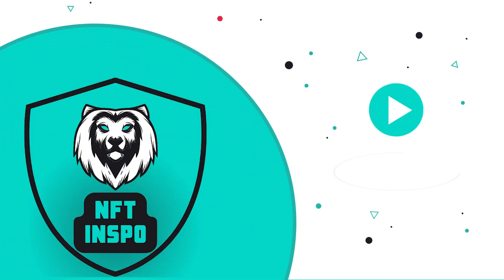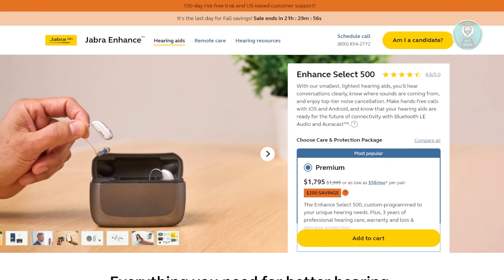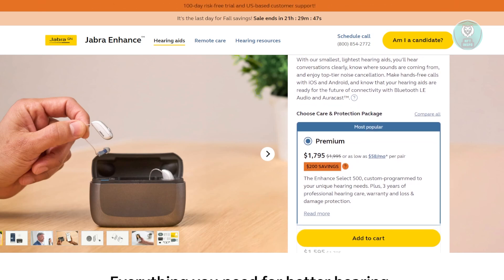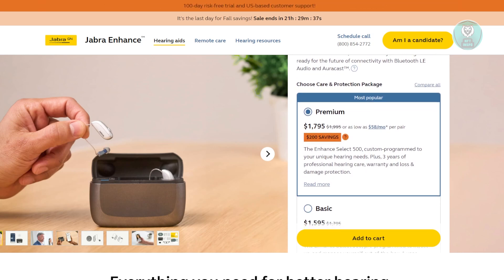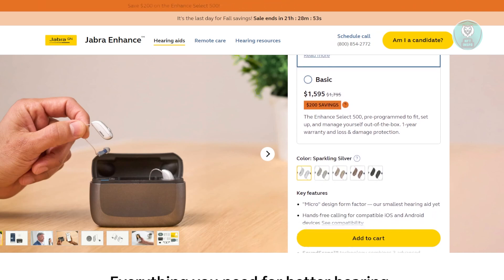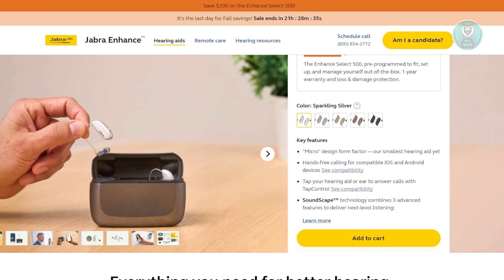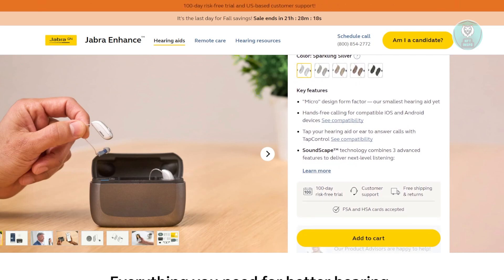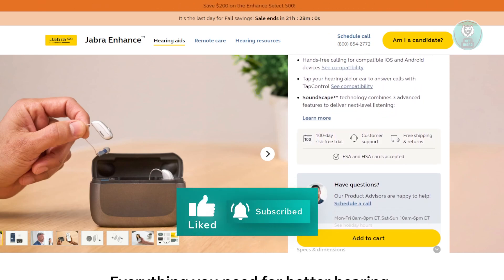Jabra Enhance Select 500 OTC Hearing Aids Review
If you want to be able to learn more about the jabra enhance select 500 otc hearing aids, then this video will be perfect for you!